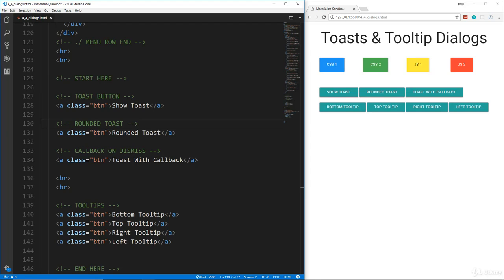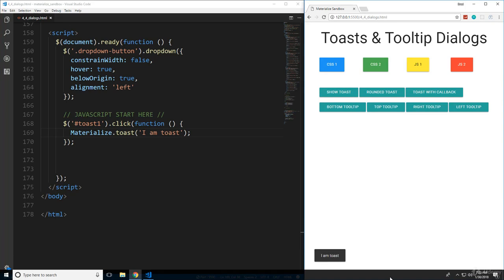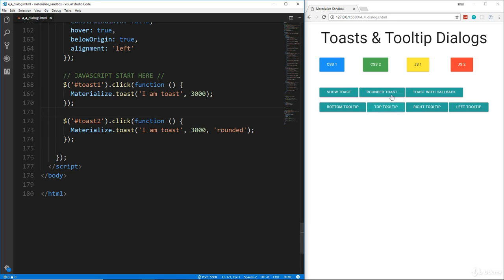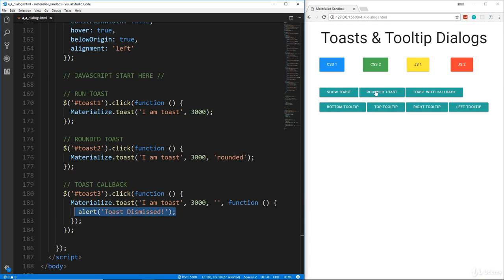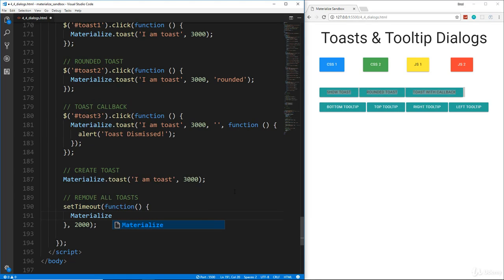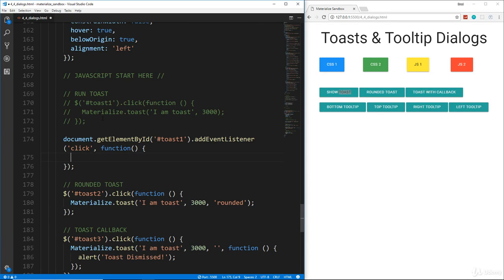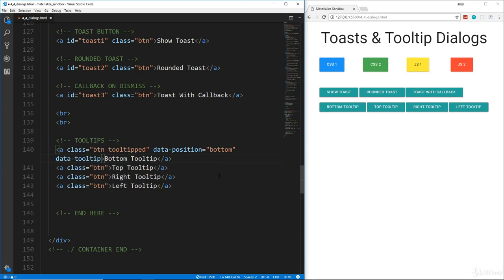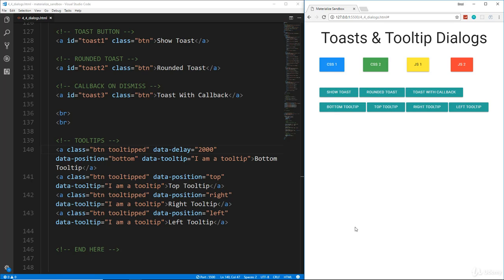022 Dialogs Toasts Tooltips